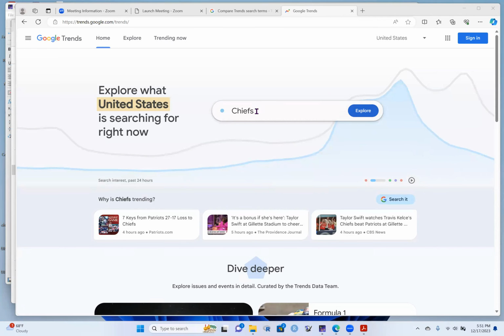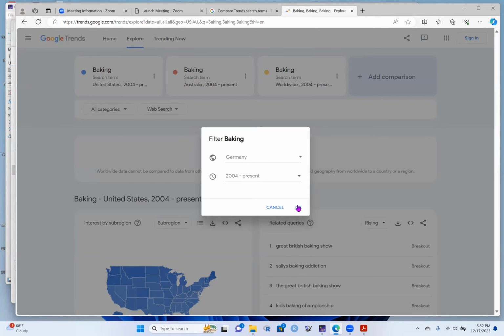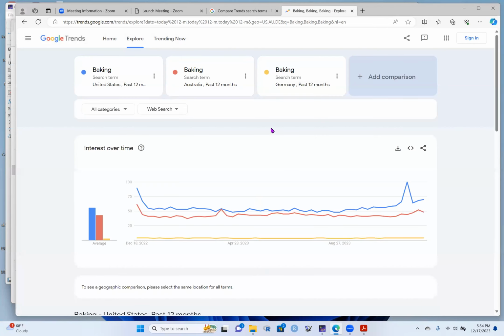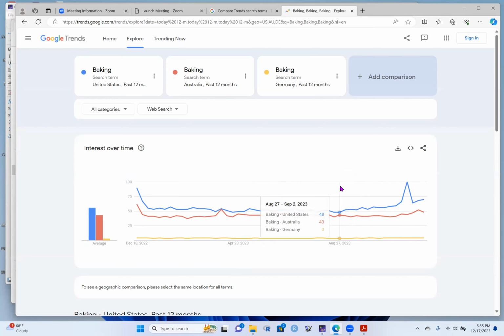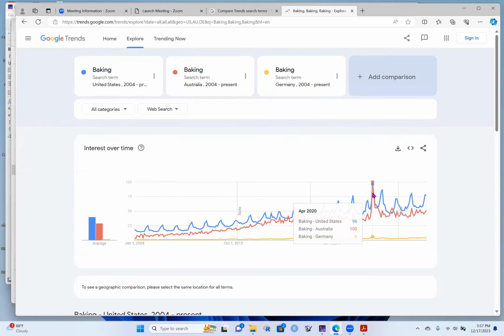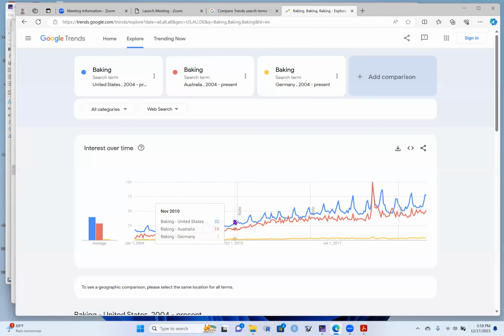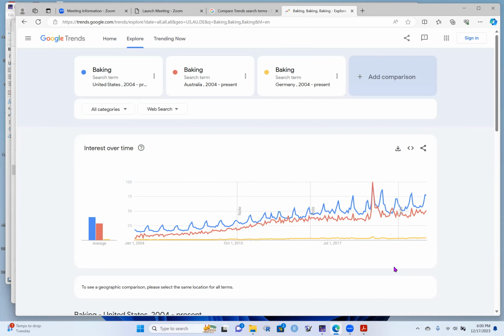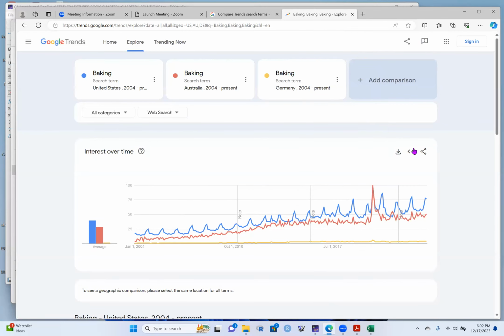TS4DS Ch1 Exercise 1.1 - Using Google Trend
In Chapter 1 of
we talk about Google trends as a source of time series representing popularity of a Google search term (Section 1.1.). Exercise 1.1 in Section 1.1.1 requires doing something similar to that in Section 1.1. This video is an example of how to do it.